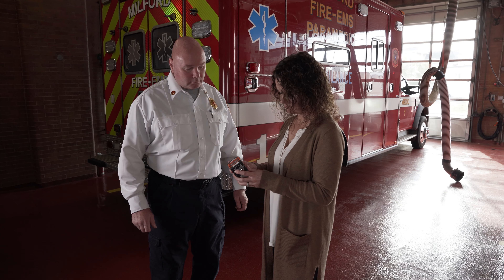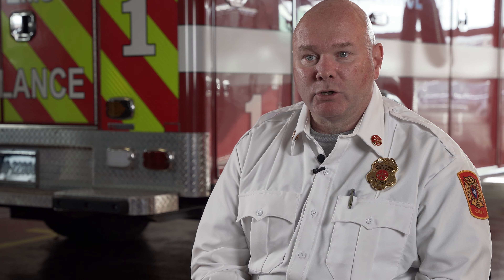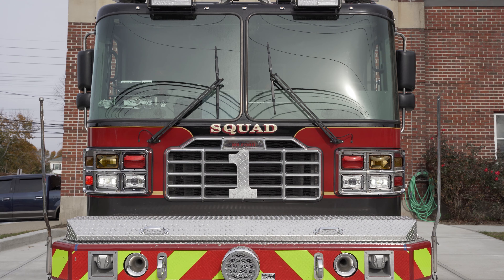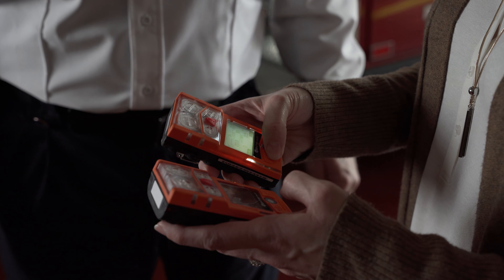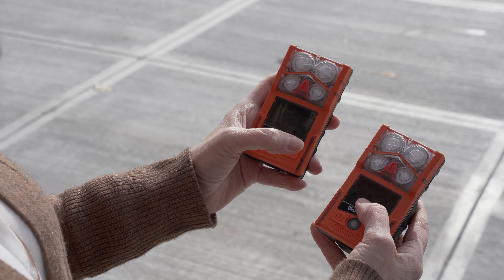Industrial Scientific | Milford, CT Fire Department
MES visited the Milford, CT Fire Department to speak with Battalion Chief Christopher Zak, learning about his experiences, about the Milford Fire Department, and the department's utilization of Industrial Scientific products.

The Ventis Pro 5 was demonstrated. This multi-gas monitor is the most flexible connected monitor on the market, giving you the power to manage worker safety anytime, anywhere – even in the most remote settings. Wireless connectivity in the Ventis Pro5 connects workers to live monitoring software via cellular, wi-fi, satellite, or to peers on-site through LENS Wireless. Respond quickly in an emergency with real-time alerts that show who needs help, why they need help, and where they’re located. With Ventis Pro5, your workers will be safer than ever before.

•Take the guesswork out of gas detection by setting custom, actionable alarms for up to five of the following gases: LEL (Methane), LEL (Pentane), Cl2, CO, H2S, HCN, NO2, NH3, O2, PH3, SO2

•See all your people in one place with flexible, automatic connectivity to iNet Now live monitoring via cellular, wi-fi, or satellite

•Share real-time gas readings, man-down, and panic alarms between peers, so the entire team knows who is in danger and why
Improve asset management by programmatically assigning monitors to your team, so you know who had the monitor when it went into alarm or when it went missing

•Reduce human error with clear instructions (EVACUATE) when an instrument goes into alarm

•Reduce the risk and cost of having different devices in the field by using one multi-purpose gas monitor across your site for everything from personal monitoring to confined space entry

•Endure the harshest conditions thanks to an IP68 rating backed by a Guaranteed for Life™ warranty